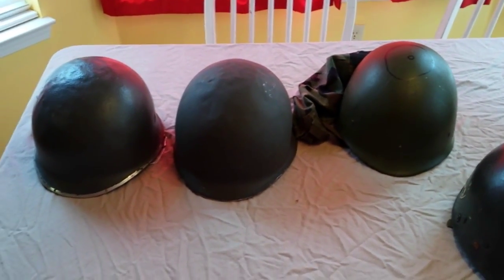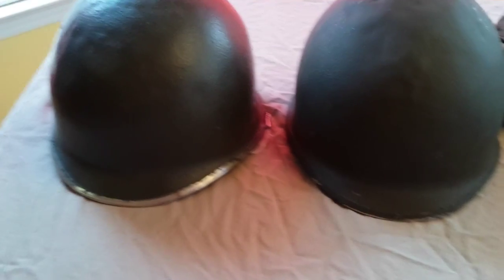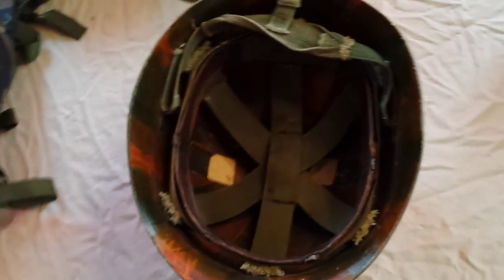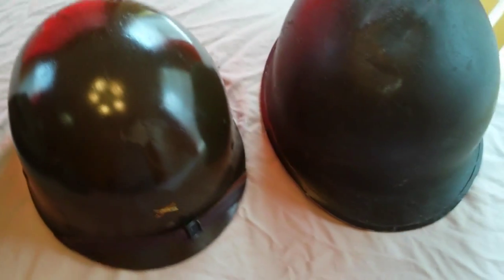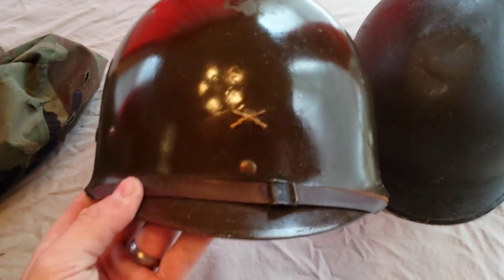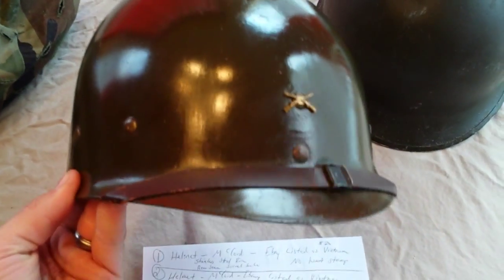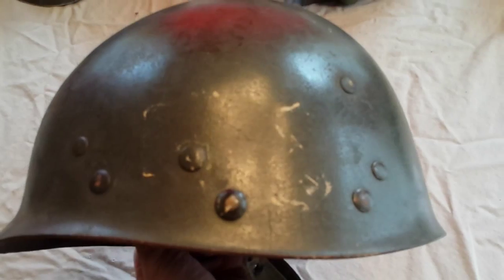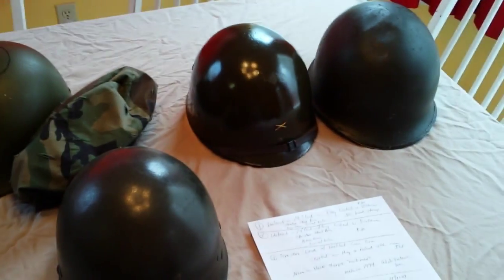New Helmets To My Military Collection Part 4